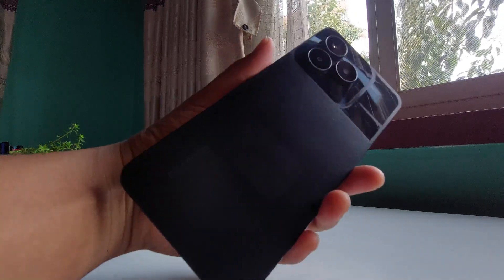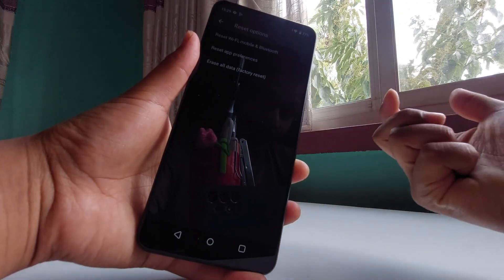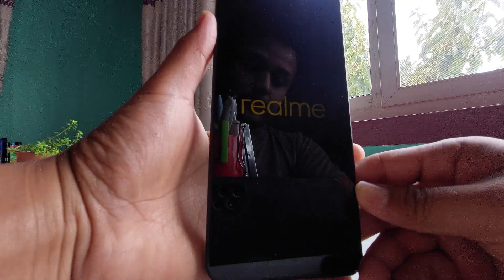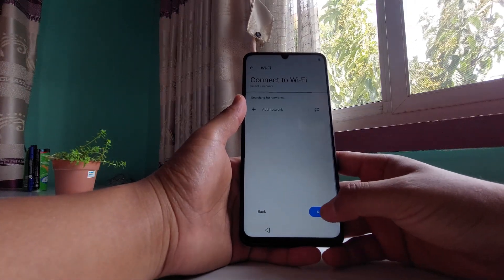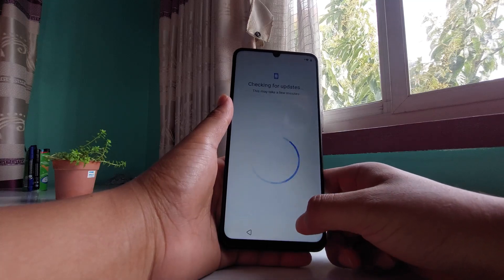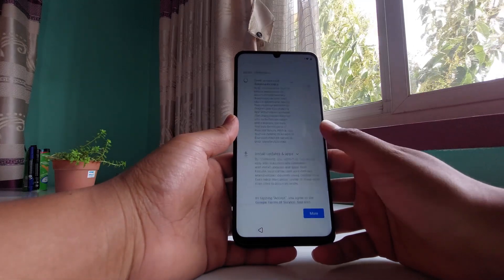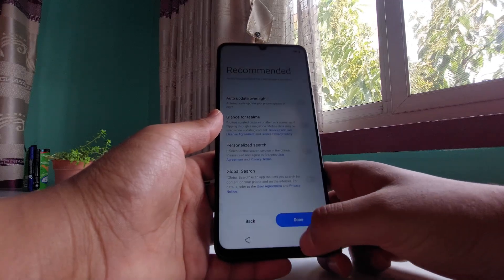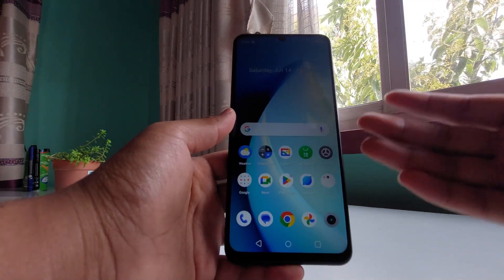How To Factory Reset Realme Phone c53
Struggling with your Realme C53 and want to start fresh? In this video, I’ll show you exactly how to factory reset Realme phone C53 step-by-step. Whether you need a hard reset Realme C53 or just a simple soft reset Realme C53, I got you covered.

If your Realme C53 is acting up, freezing, or running slow, a factory reset Realme C53 can bring it back to life. This tutorial works for Realme RMX3762 hard reset and similar models like the Realme C55 and Realme C35.

I’ll also explain:

How to reset Realme C53 safely without losing your data

What’s the difference between a hard reset and soft reset

How to perform a Realme C53 hard reset kaise kare (for Hindi speakers)

Tips on avoiding mistakes during the reset process

If you want to learn how to hard reset Realme C53 or wondering about the Realme C53 hard reset working procedure, this video is your go-to guide.

Make sure to watch till the end for bonus tips on keeping your phone smooth and secure after the reset.